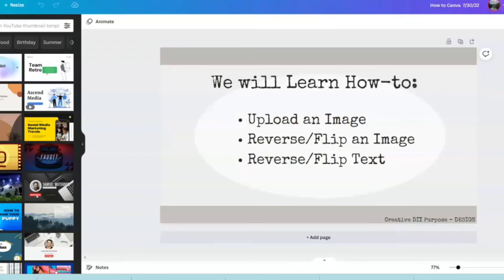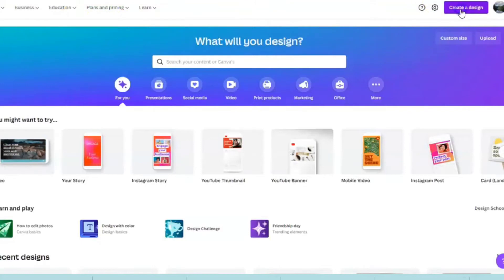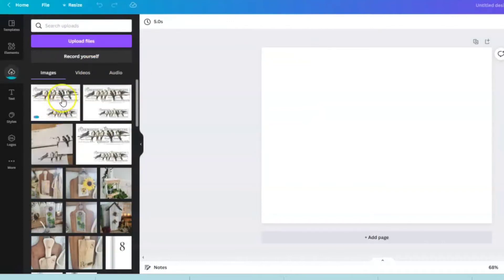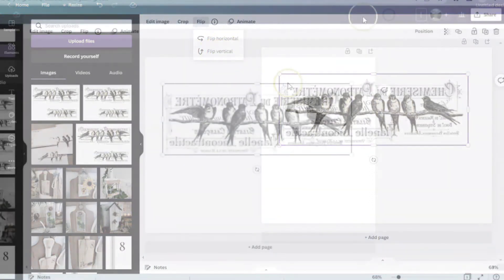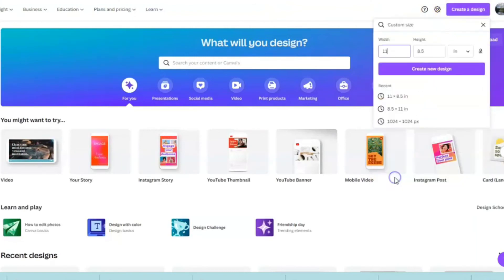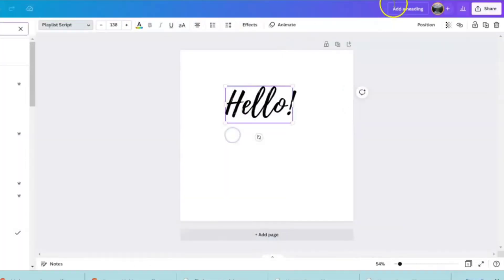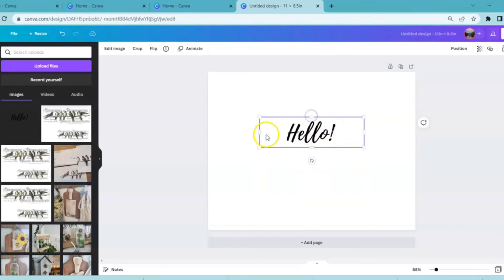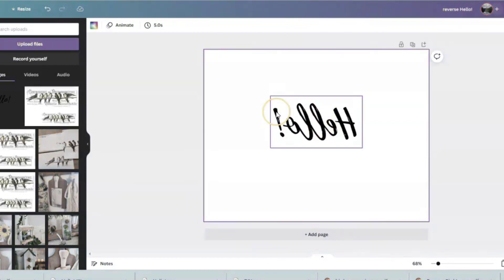Upload Images & REVERSE/Flip Text & Images!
Learn how to quickly UPLOAD AN IMAGE, FLIP IMAGES & FLIP TEXT! This opens up the door to many creative possibilities! Come CREATE with me!

*for new sign-ups only

In this quick Intro to Canva Series, we will look at the features that I use the most to create the graphics that I use in my videos & the free printables that I offer to you over on my blog @

Please let me know if you'd like me to show anything in particular or have any questions -

timestamps:
00:00 - Intro
00:35  - Upload Image, Flip & Save
02:00 - Create Text & Save
02:43 - Flip Text

Here is a few VIDEOS that offer ideas on ways to use YOUR DESIGNS on your DIY Projects! -

Products I Use for My Designs & Projects! -

PRODUCTS to Create & Print DIY Transfers!

OR
Buy Directly from Hayes Paper Company:

(LOVE this cordless sander!)